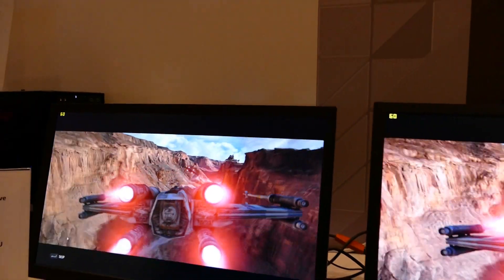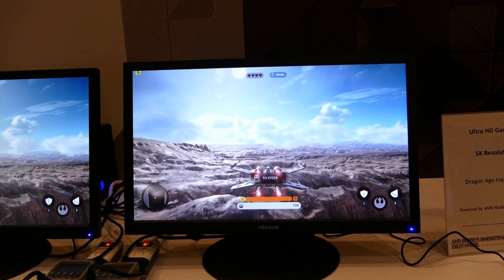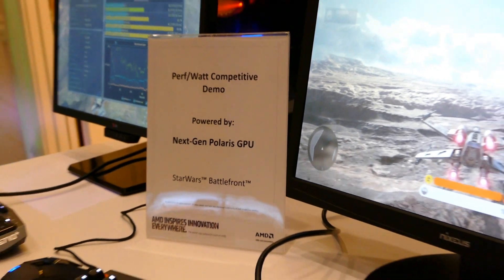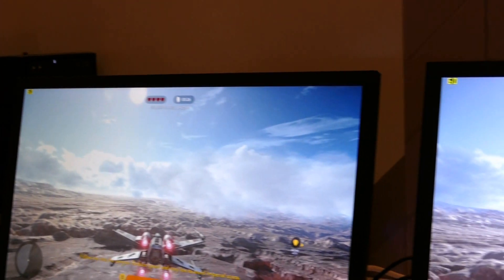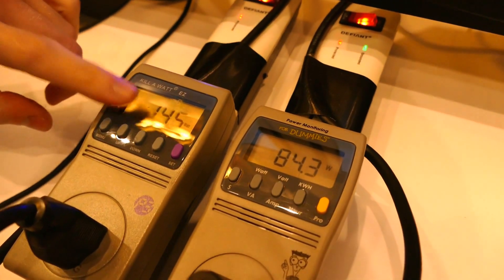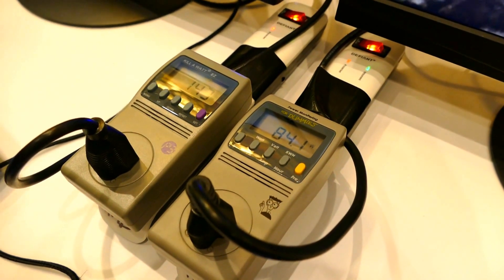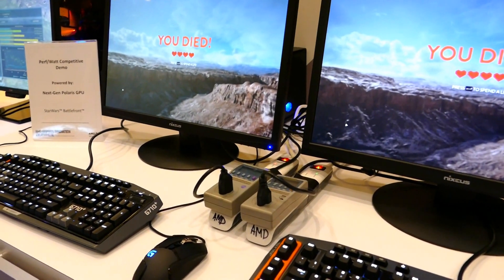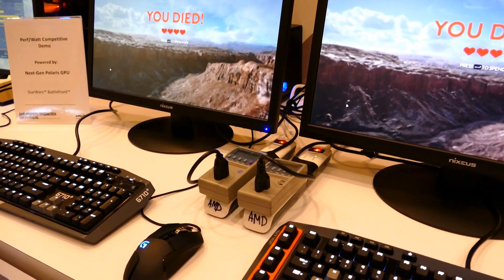AMD Polaris next Gen. GPU vs. Nvidia Geforce Demo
AMD showing a running System with their upcoming Polaris GPU Architecture compared with Nvidia GTX 950 GPU at CES 2016 in Las Vegas